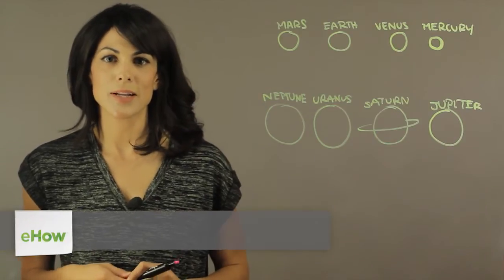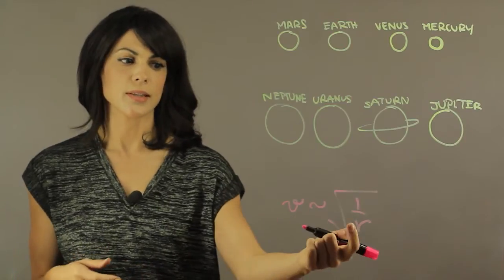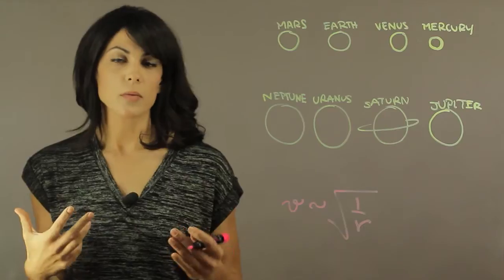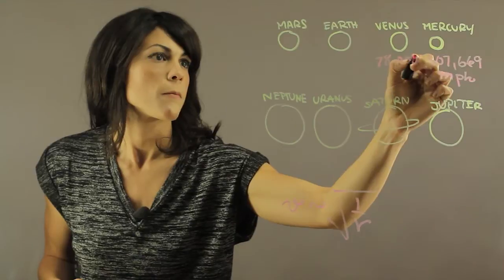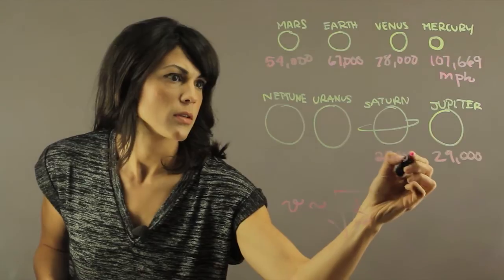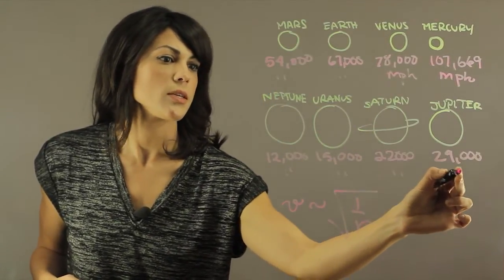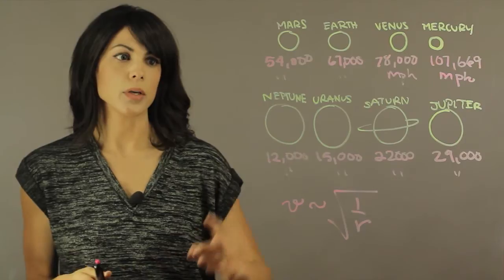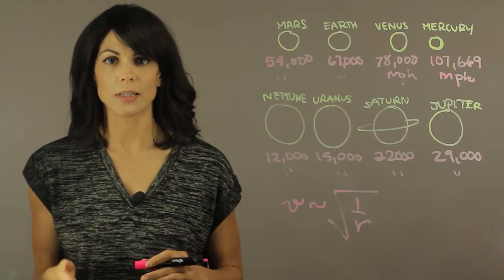The Rank of Orbital Speeds of the Planets From Least to Greatest : Planets, Stars & More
The rank of orbital speeds of planets from least to greatest requires you to keep a few key things in mind. Find out about the rank of orbital speeds of the planets from least to greatest with help from an experienced educator in this free video clip.